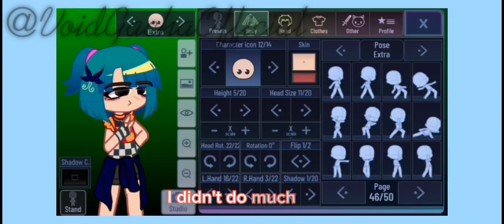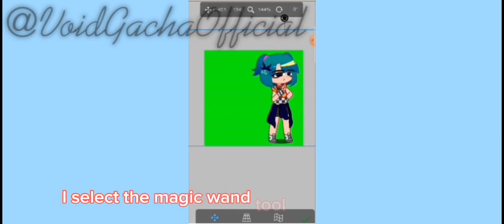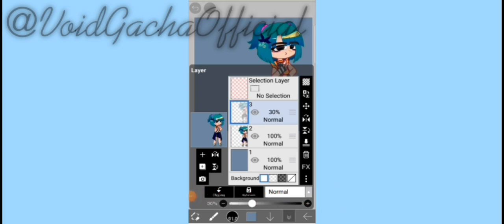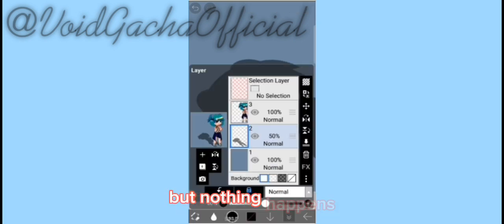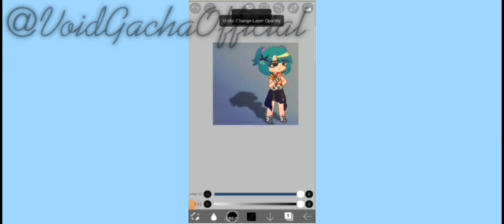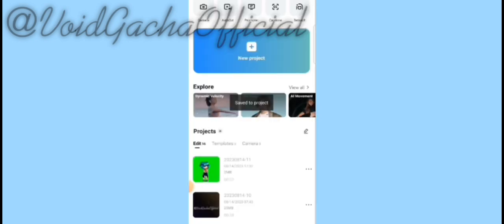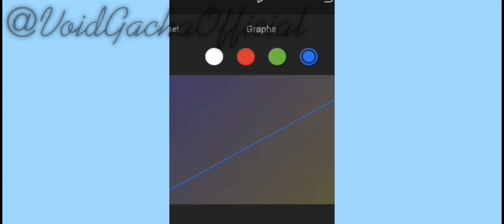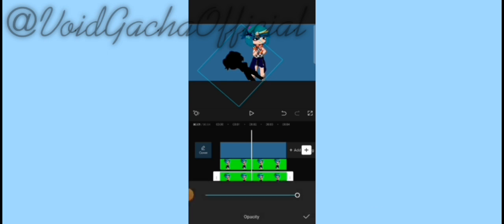|How to make a shadow in gacha club|pictures AND videos|captions +Voiceover +Sped tutorial|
Shoutout: @Alia_lolo

Apps used:
Gacha club
Ibis Paint X
Capcut
XRecorder